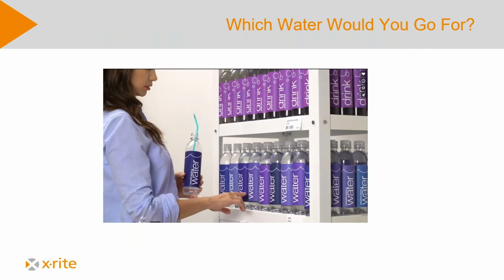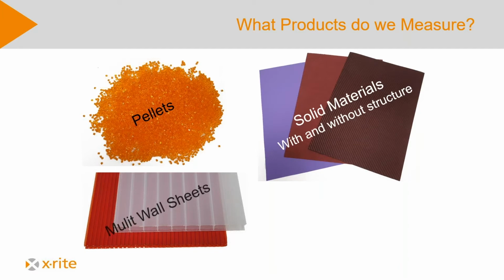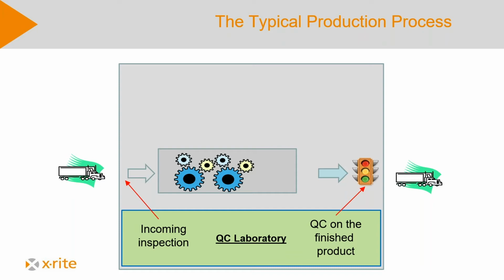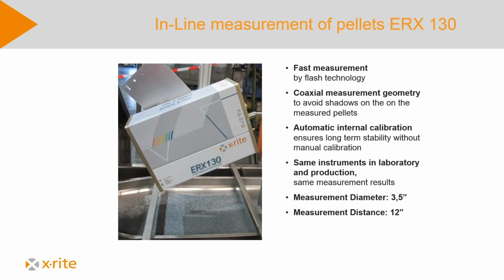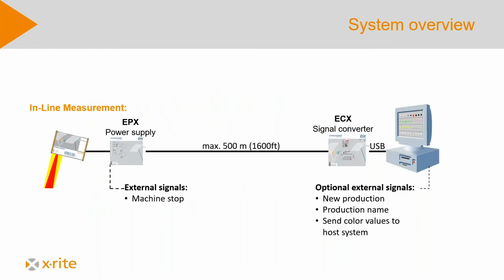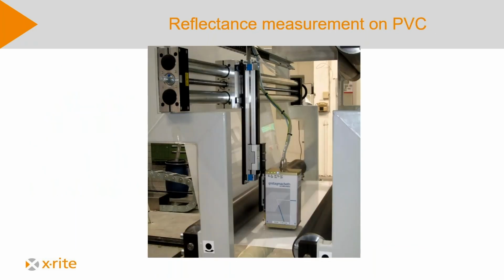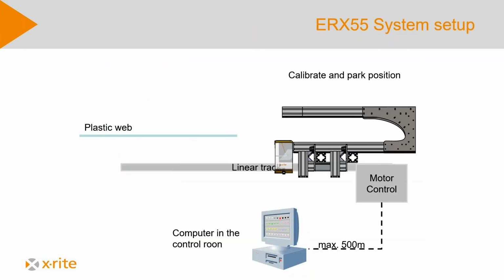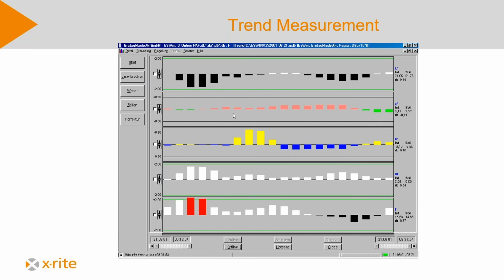Inline Solutions for Plastic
X-Rite’s Inline Color Measurement Solutions manage color throughout production and alert operators if color begins to move out-of-spec so corrections can be made before the product is wasted. Color is becoming increasingly more important in plastics, and as a result, tolerances continue to get tighter. An inline system can keep color on target, shorten transition times, and help operators react to color changes faster.

- The importance of inline measurement in the color control process
- How an inline solution for plastic works
- How to measure different materials directly throughout production
- How inline solutions help reduce waste